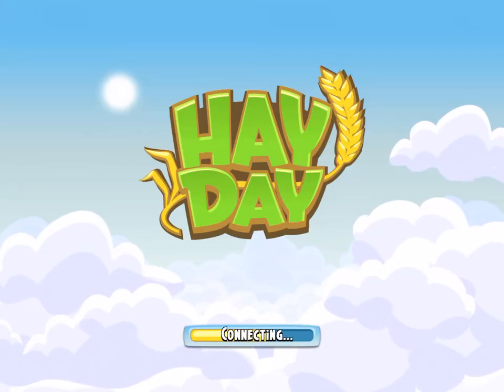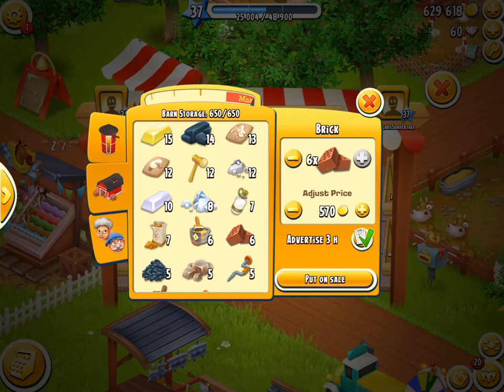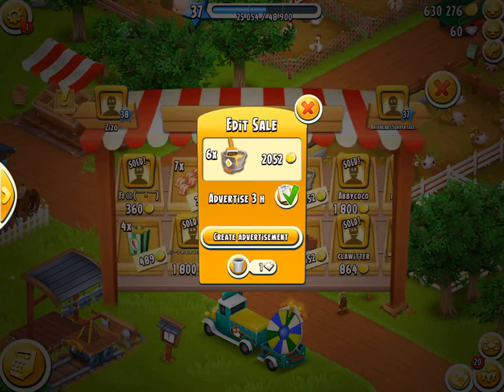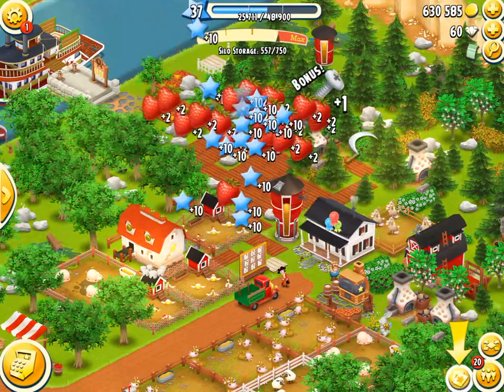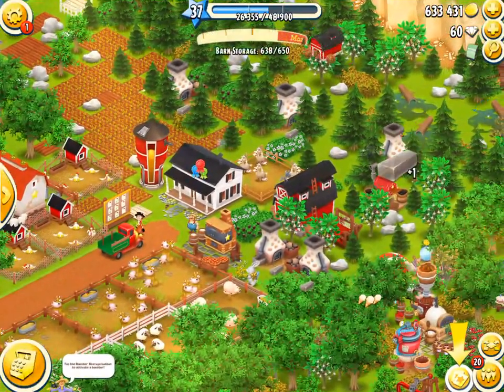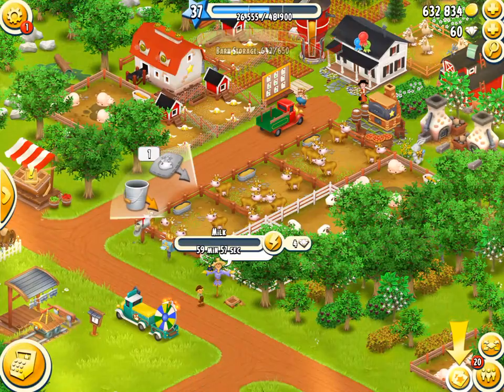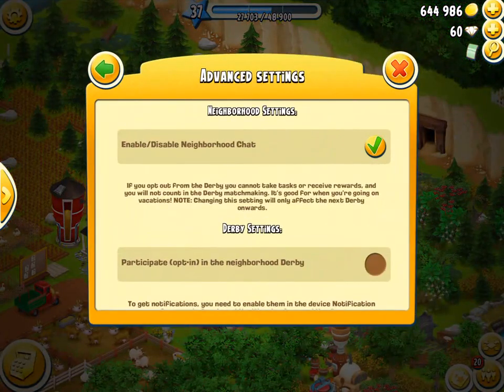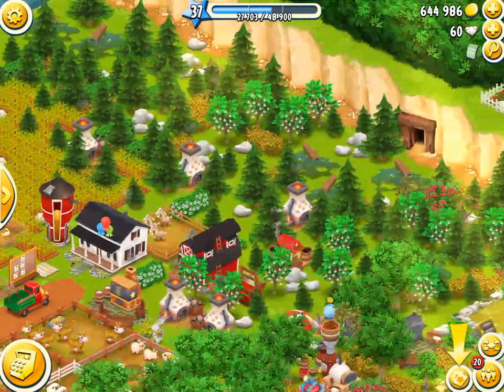HAY DAY - INVISIBLE MODE! WHAT DO YOU THINK OF IT? MY NEW HAY DAY IDEA! A CREATIVE METHOD TO HELP..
In this video I talk about an idea called, "Invisible Mode". You'll see what I mean in the video!

Check Out My Previous Video's! The links to them are below!
- HAY DAY - FRIENDS & FOLLOWERS, A COMPREHENSIVE GUIDE!
- HAY DAY - MY WORST MISTAKE EVER!
- HAY DAY - EVERYTHING TO KNOW ABOUT FISHING - FACTS, STATS AND INFO!
- HAY DAY - THE SECRET TO SELLING STUFF QUICKLY!
- HAY DAY - EDIT MODE SECRET AND INFORMATION!
- HAY DAY - THE MINE SECRET THAT NO ONE KNOWS!
- HAY DAY - EXPANSION FACTS, CALCULATIONS AND USEFUL INFORMATION!
- HAY DAY - VALUABLE ITEMS TO NEVER SELL!
- HAY DAY - THE SECRET TO MASTERING HAY DAY!
- HAY DAY - HOW TO GET THE MOST VALUE OUT OF SPENDING YOUR VOUCHERS!
- HAY DAY - SUGAR MILL ANALYSIS! MOST PROFITABLE SM PRODUCT REVEALED!
- HAY DAY - YOU WON'T BELIEVE WHAT HAPPENS TO THIS! JUDGE FOR YOURSELF!
- HAY DAY - IT'S A-BOAT TIME TO UNLOCK IT! (P.S. I also unlock the loom:)
- HAY DAY - HOW TO GET THE BEST VALUE FOR YOUR PRECIOUS DIAMONDS!
- HAY DAY - HAVE YOU BEEN WARNED OF THE WORSE MISTAKE IN HAY DAY?
- HAY DAY - SECRET #2, THIS CHANGES EVERYTHING!
- HAY DAY - WHEEL OF FORTUNE, GETTING WHAT YOU WANT!
- HAY DAY - 4 SIMPLE WAYS TO MAKE FREE* COINS!
- HAY DAY -THE SECRET BEHIND VISITORS!
- HAY DAY - THE MOST IMPORTANT SECRET TO KNOW IN HAY DAY! DO YOU KNOW IT?
- HAY DAY - ACHIEVEMENT MATHS! ALL YOU NEED TO KNOW ABOUT ACHIEVEMENTS!
- HAY DAY - ONE OF THE MOST IMPORTANT THINGS YOU CAN EVER DO IN HAY DAY!
- HAY DAY - THE MOST PROFITABLE WAY EVER (BY FAR) TO MAKE COINS IN HAY DAY!
- HAY DAY - A NEW HAY DAY YOUTUBER 2017!

The awesome creators of Hay Day!

The great website where I get lots of my images!